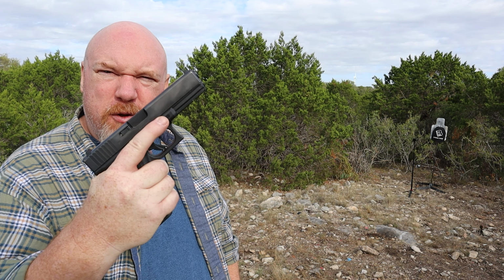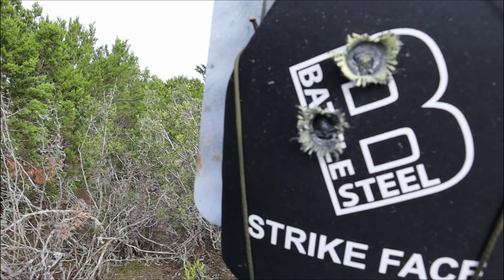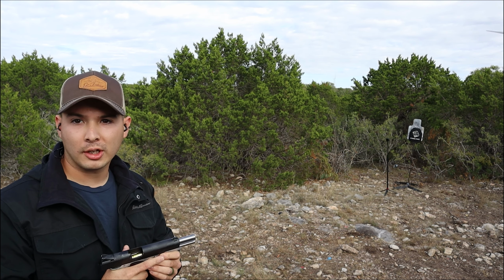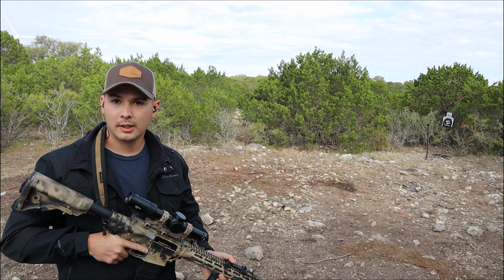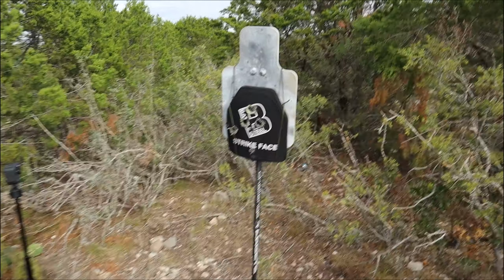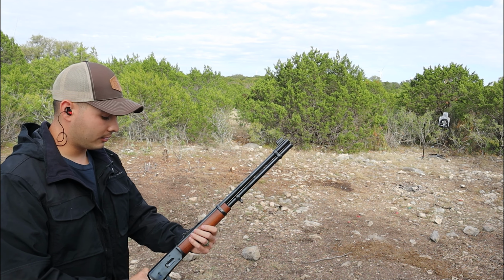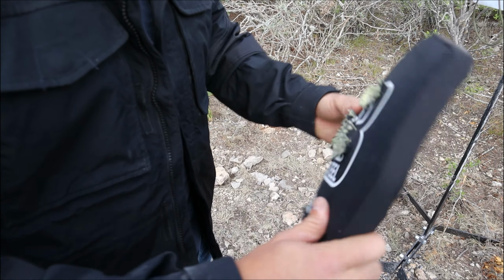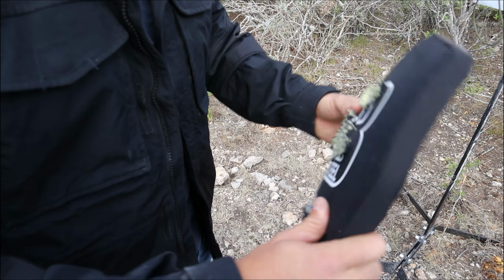Is Your Ballistic Plate Defective? We Test JP's Armor Plate!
We test JP's personal Botach Level 4 Ballistic Plate to see if it would have lived up to it's rating. Ever wonder if your bulletproof vest would really stop bullets? We had a great time torture testing his armor plates. Watch this video to see if we'll be replacing his Botach Battle Steel armor with armor from a different company.